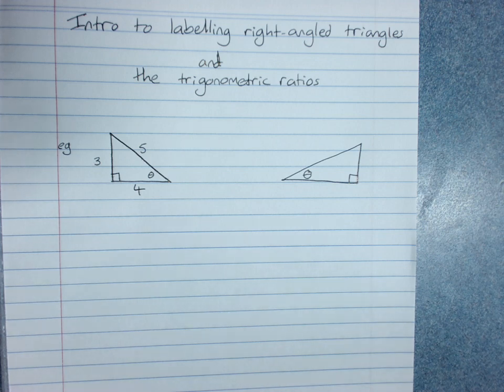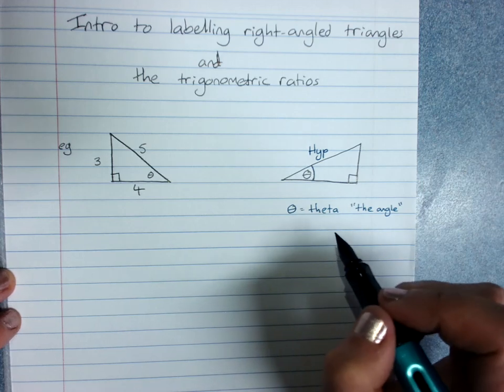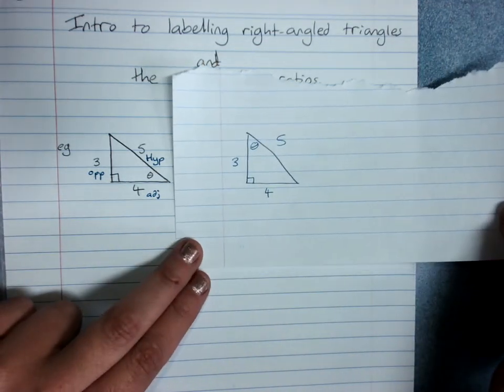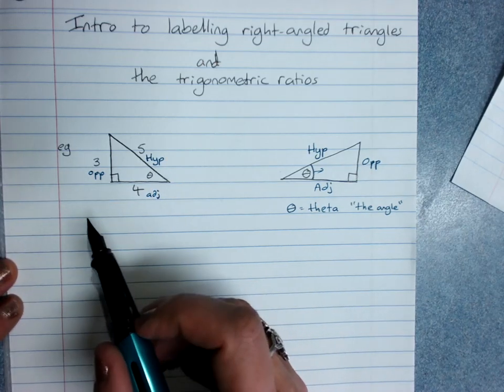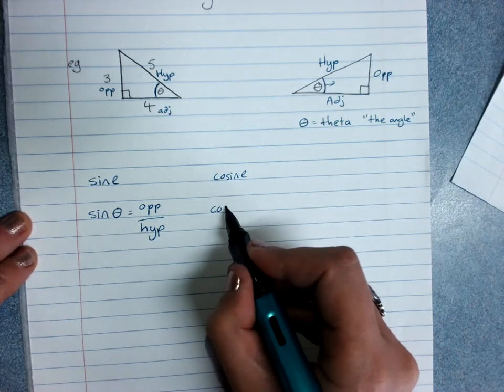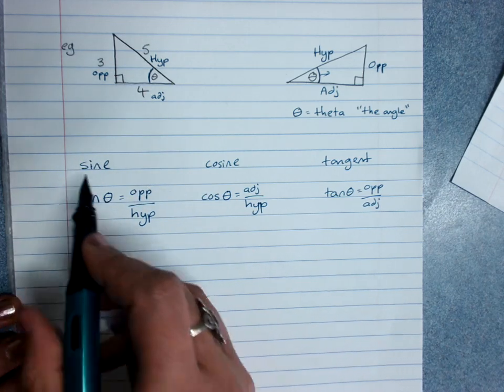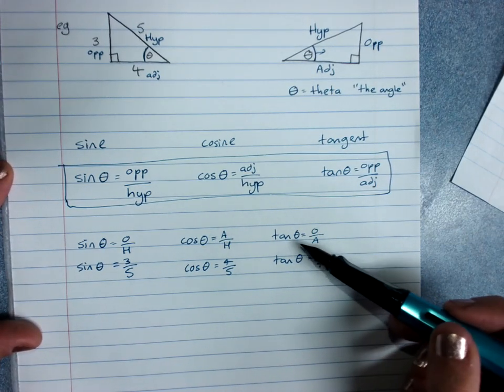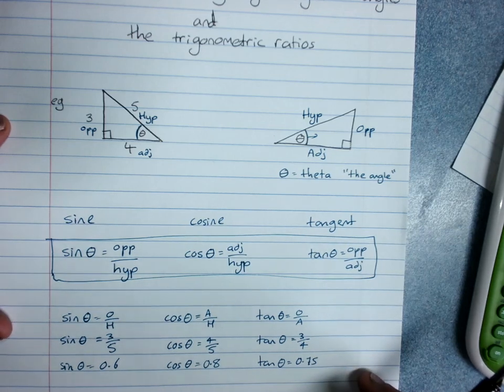intro to labelling right angled triangles and the trig ratios